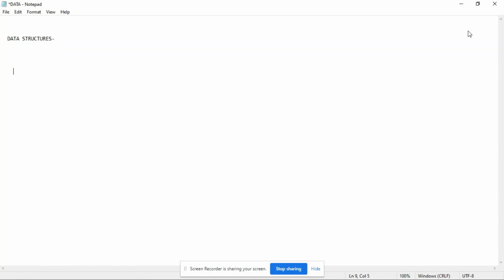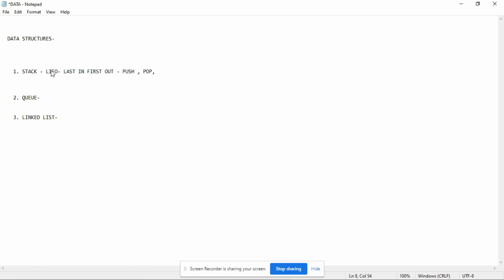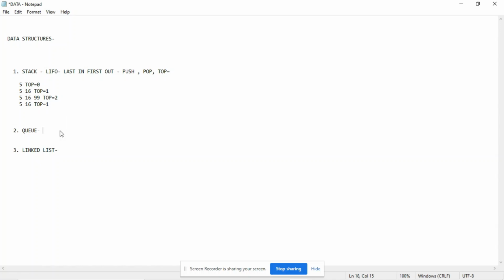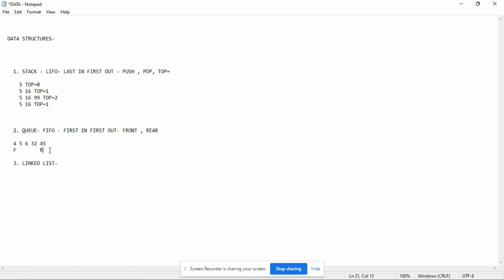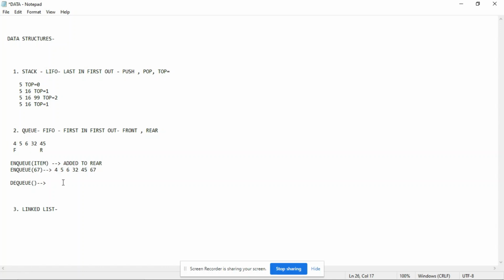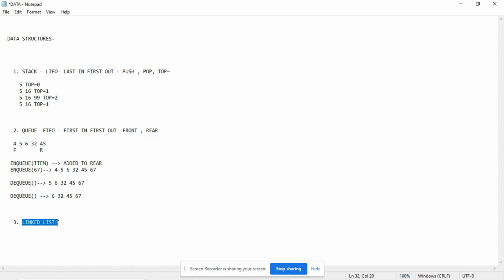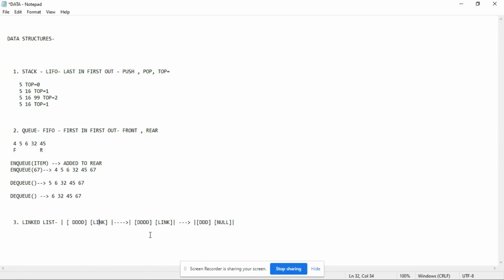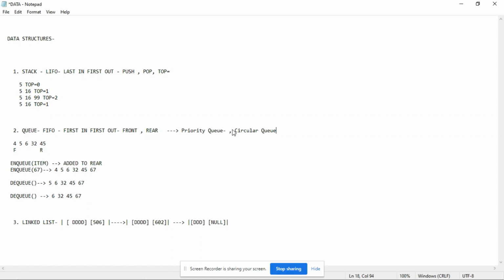Data Structures - Types and Features of Different Data Structures - STACK QUEUE LINKED LIST - PART 1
This video is about the different types of Data structures and their uses with examples. Demonstration with different stack queue operations are also included.

Refer to part 2 for implementing Stack and Queue with Array in Java.